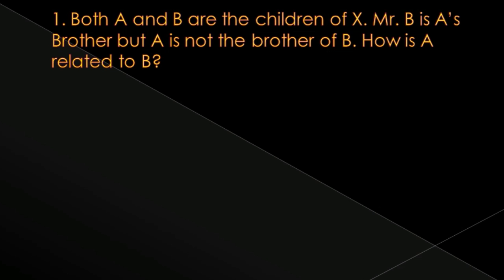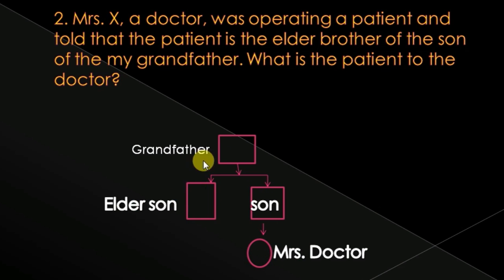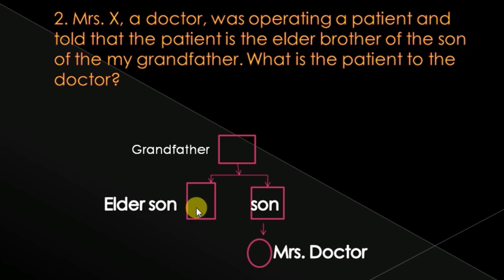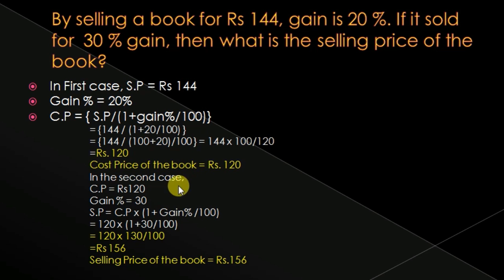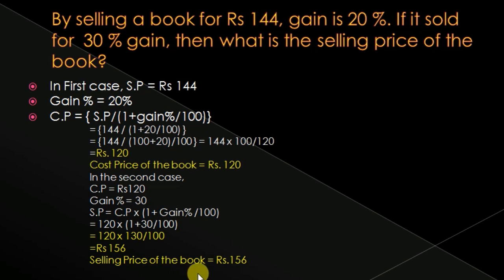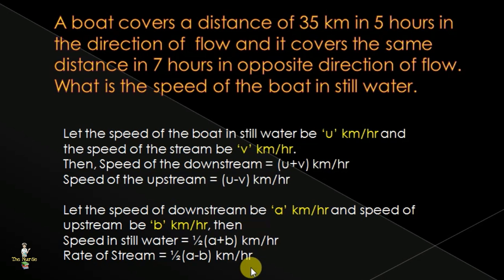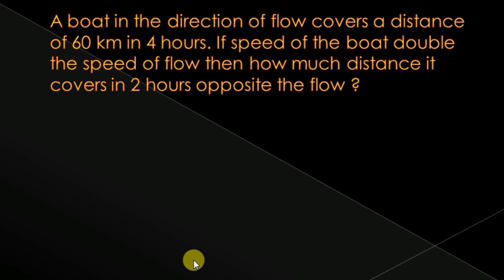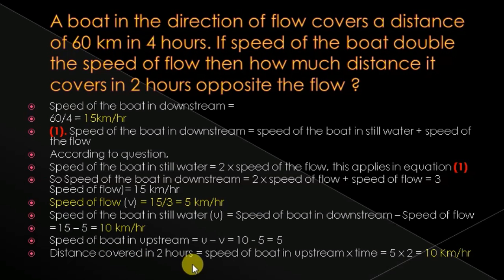ESIC Recruitment - General Aptitude Model Questions Part -2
ESIC Staff Nurse Exam - General Aptitude Model  Questions Part -2
The general aptitude questions may contribute major marks in general questions part. The questions usually asked from the 10th level maths, arithmetic reasoning etc. * *